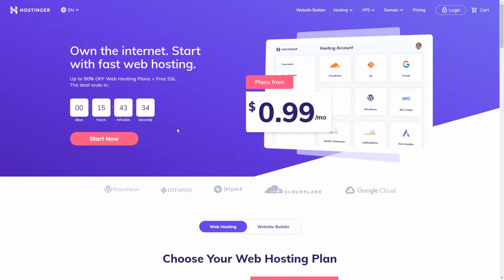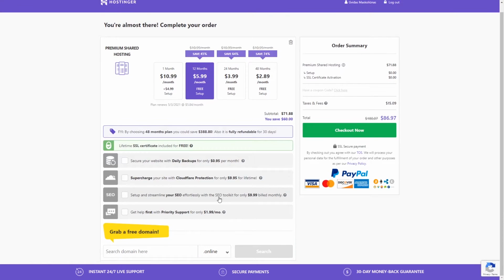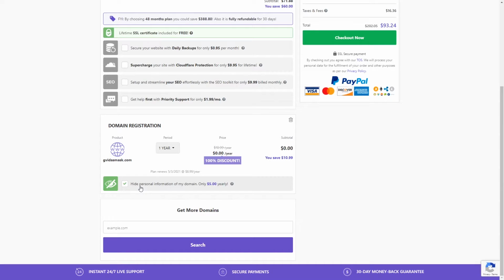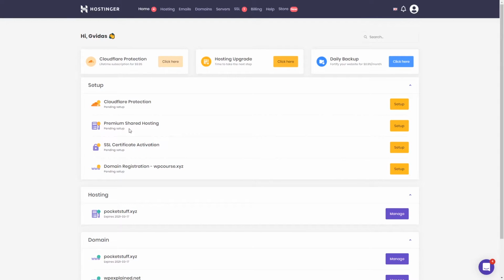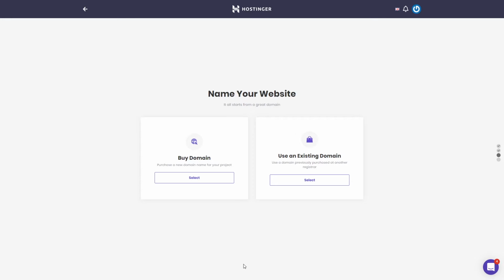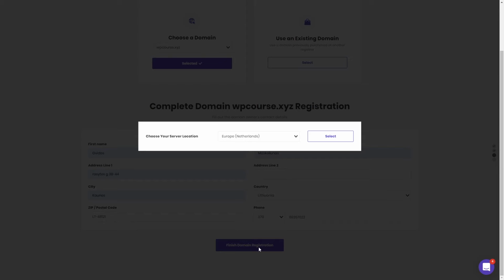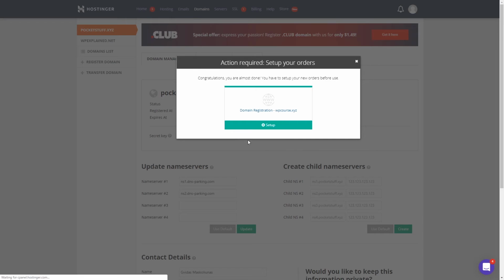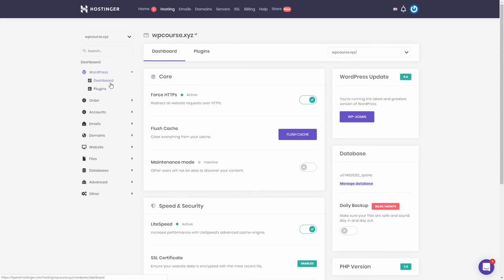Setting up Hosting, Installing WordPress, and SSL Certificate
Elementor